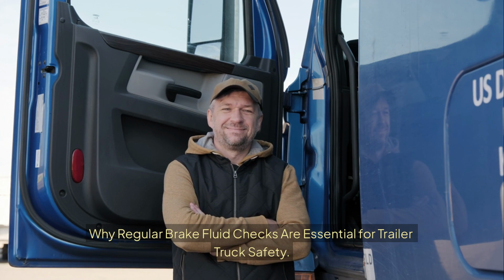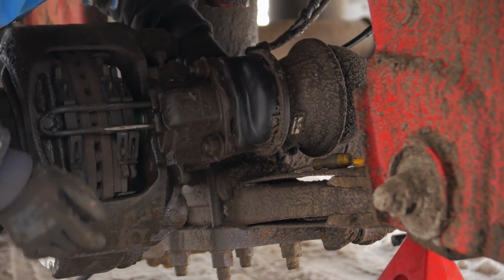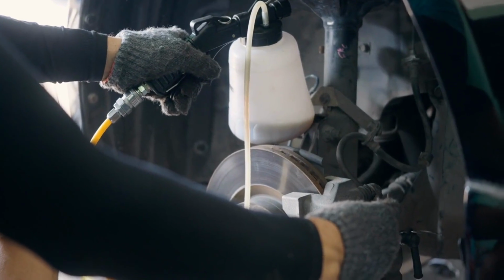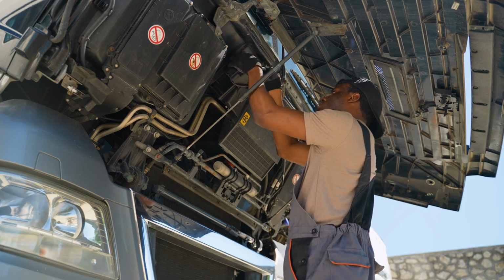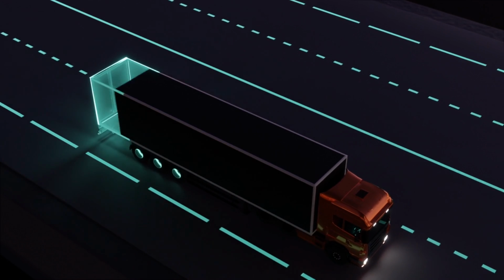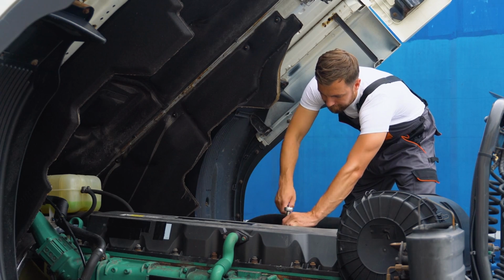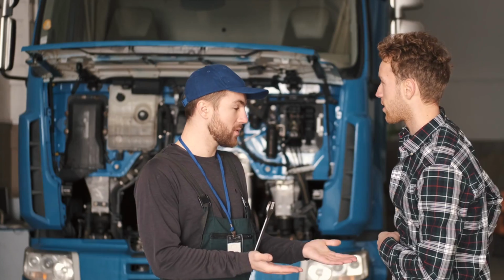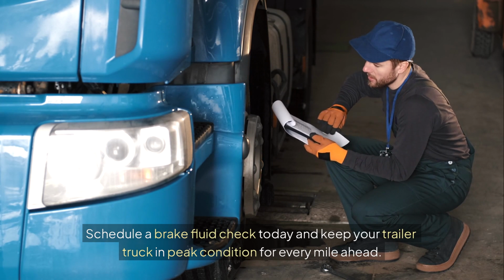Why Regular Brake Fluid Checks Are Crucial for Trailer Truck Safety!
Regular brake fluid checks are essential for keeping your trailer truck safe on the road! In this video, we’ll explore Why Regular Brake Fluid Checks Are Crucial for Trailer Truck Safety! Neglecting brake maintenance can lead to dangerous situations, including brake failure and costly repairs. We’ll cover the importance of brake fluid, how often you should check it, and key signs of trouble. Stay safe and keep your truck running smoothly! Watch till the end to learn why Why Regular Brake Fluid Checks Are Crucial for Trailer Truck Safety!